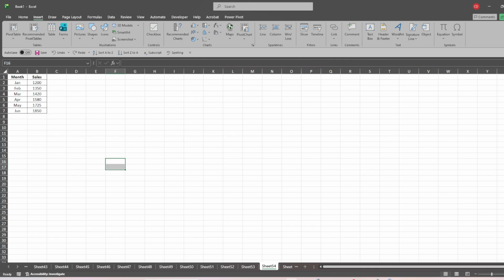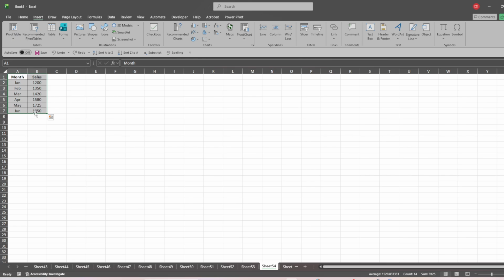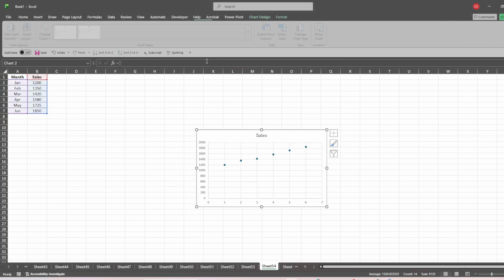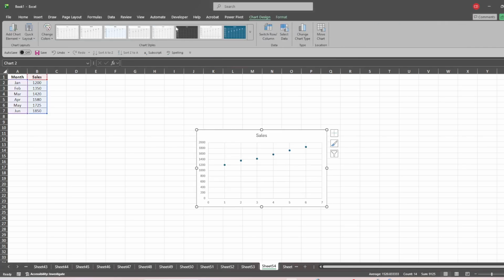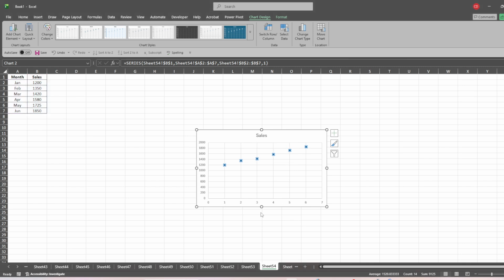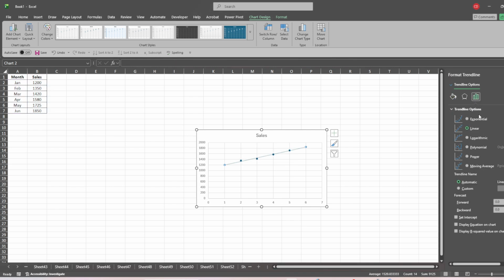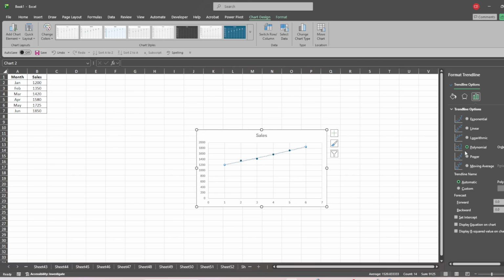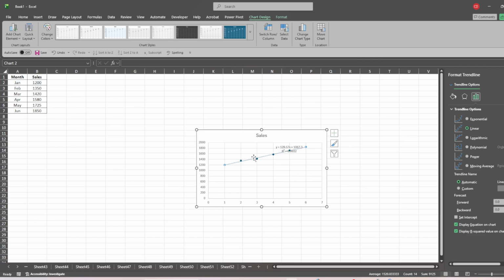How to Add Trendlines to Excel Charts [2026 Easy Guide]